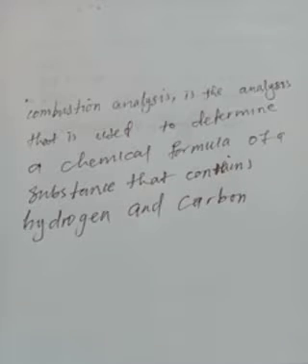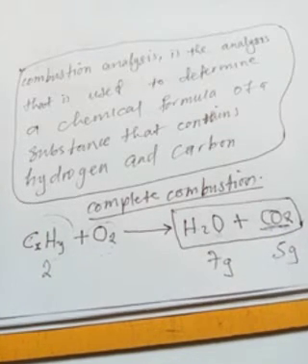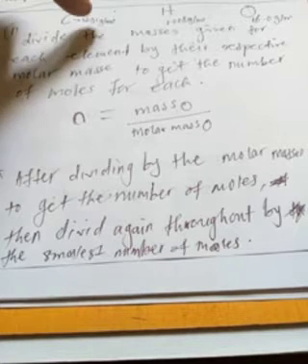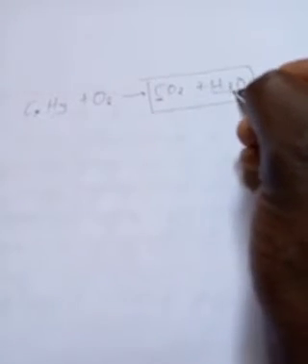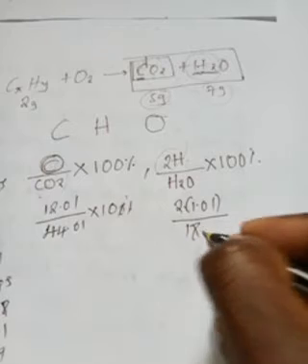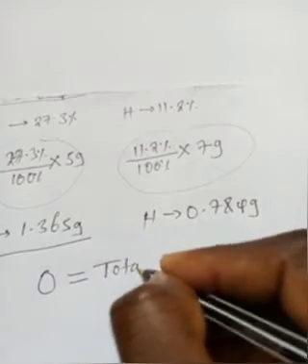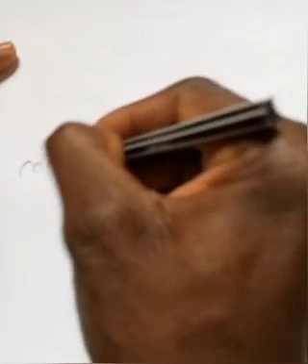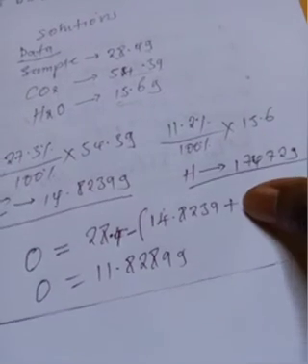live lesson on combustion analysis and limiting reactants